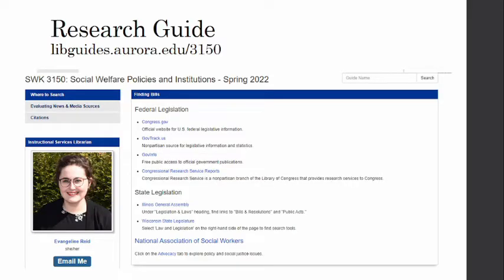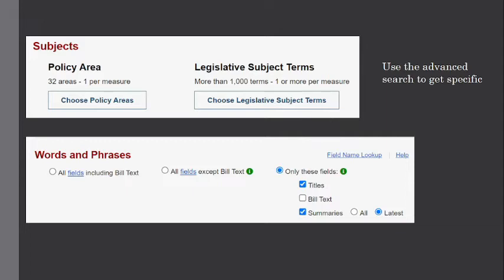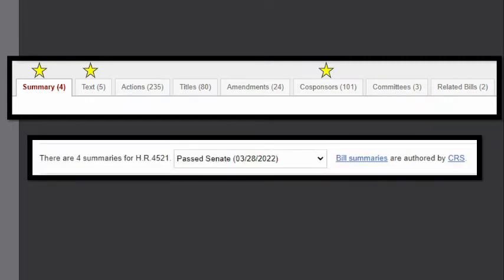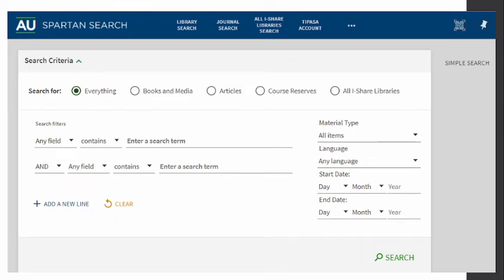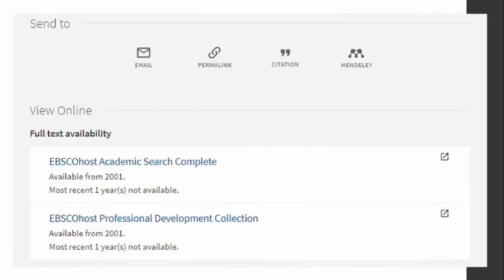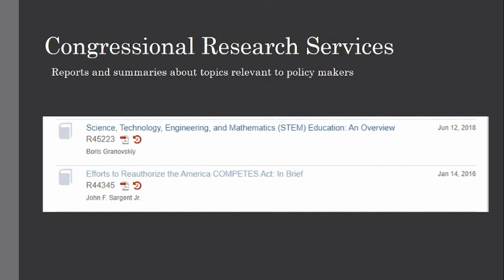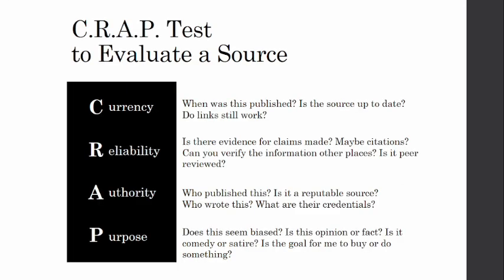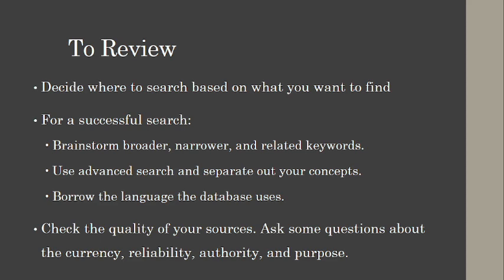Policy Research - SWK 3150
This video was recorded in the summer of 2022.

0:48 Finding a Policy
5:32 Looking at a Bill (What Does It All Mean?)
8:40 Search Terms or All the Names for Your Bill
11:25 Searching in Library Databases
14:05 Top Tip: Phrase Searching and Wildcards
16:09 Saving Your Finds Properly
17:30 Different Places to Search
21:21 Searching the Web
22:31 Is This a Good Quality Source?
25:36 How to Get Research Help